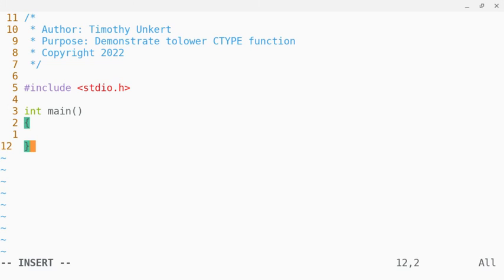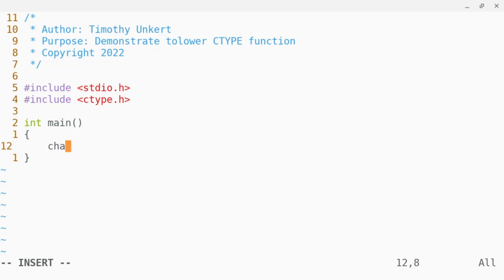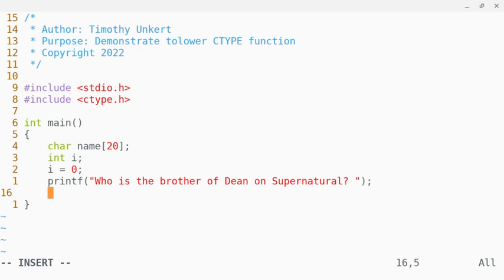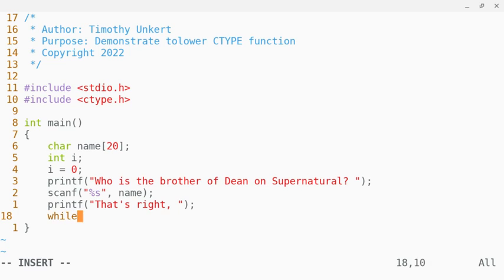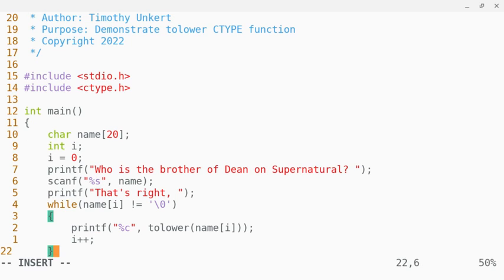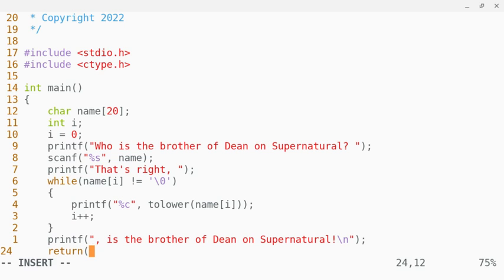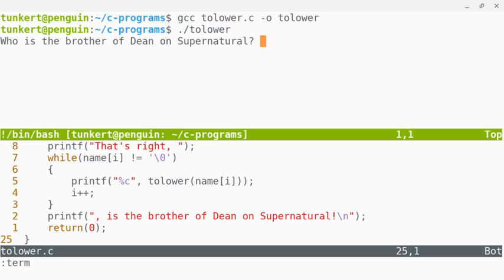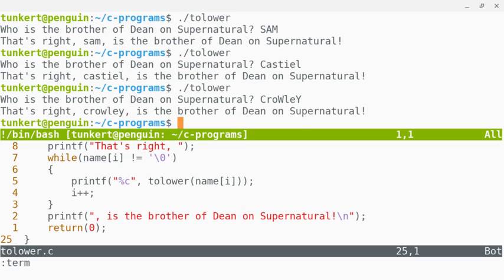C Programming Tutorial - CTYPE tolower function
In this C Programming tutorial I demonstrate the CTYPE function tolower.